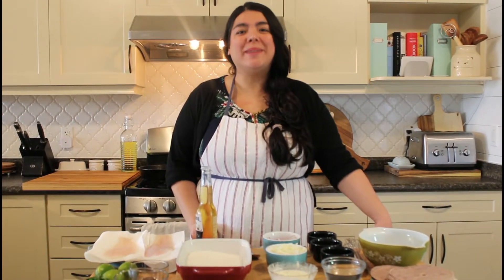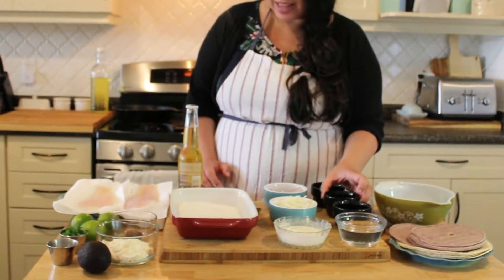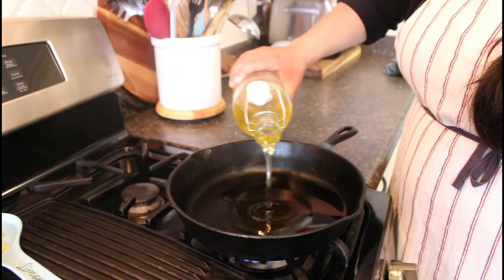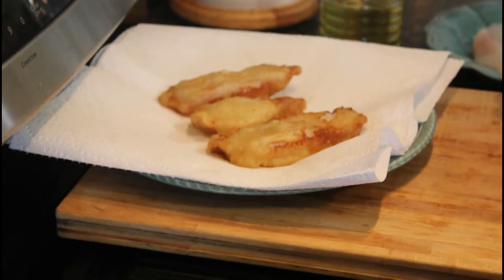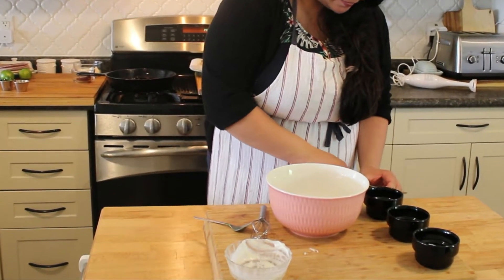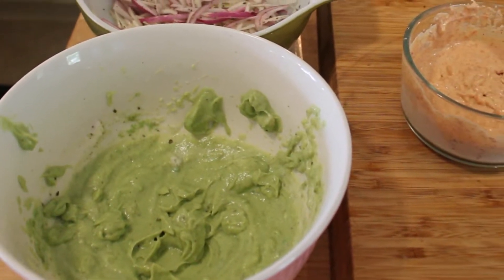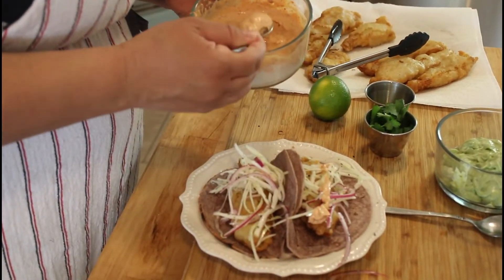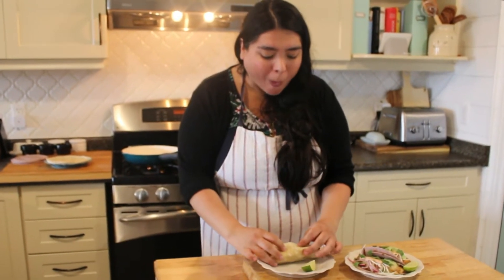Fish Tacos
I will show you how to make delicious Fish Tacos with Beer Batter and Coleslaw!